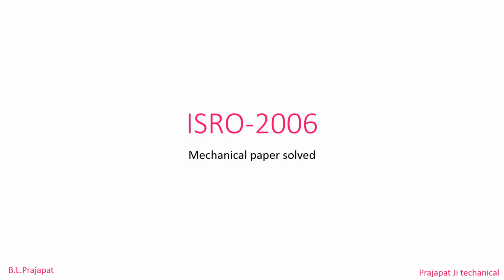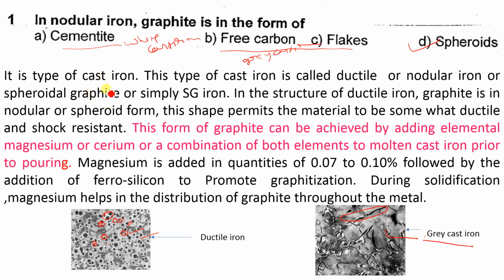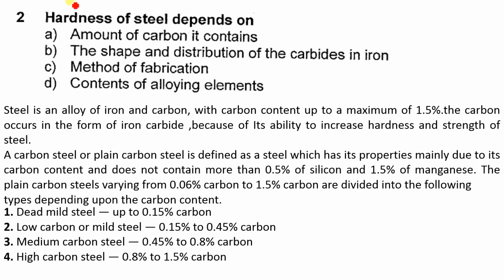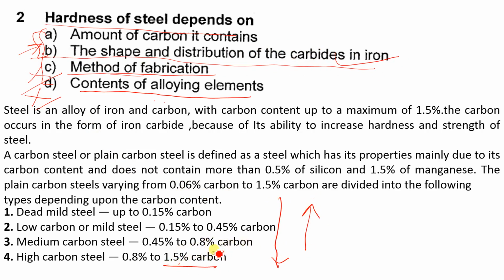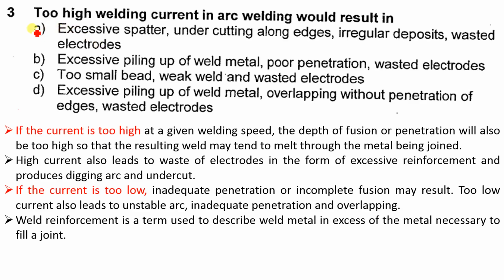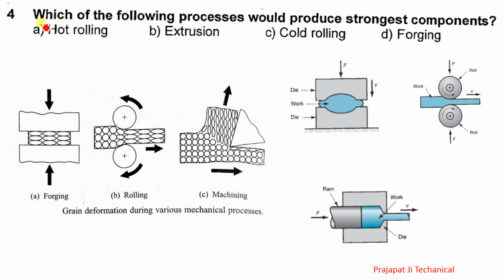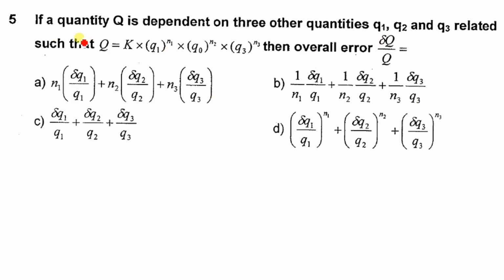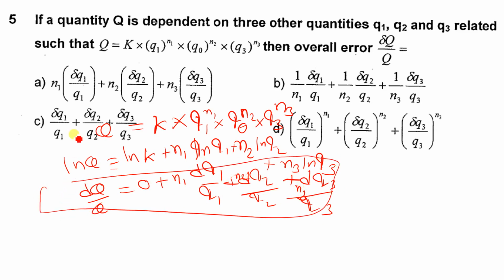isro mechanical 2006 1-5 question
which of the following process would produce strongest components
hot rolling extrusion cold rolling forging